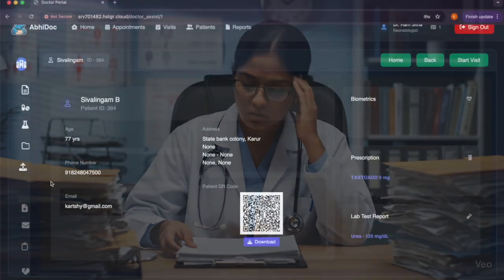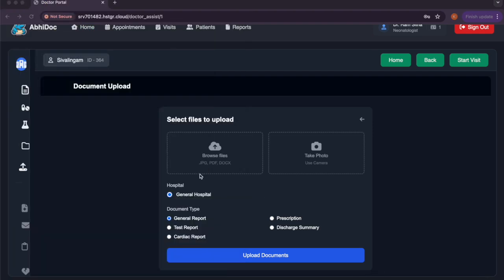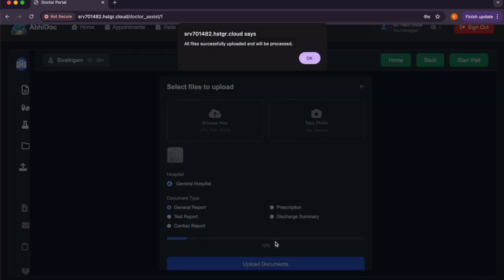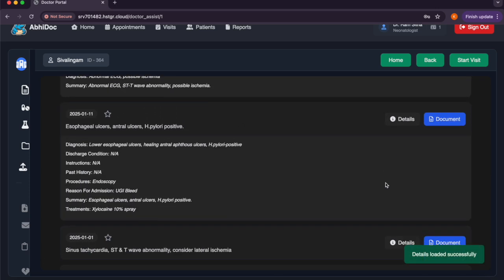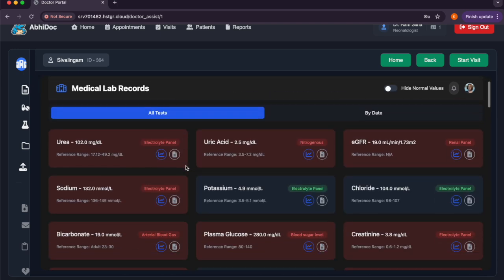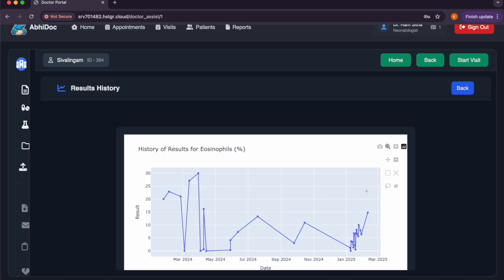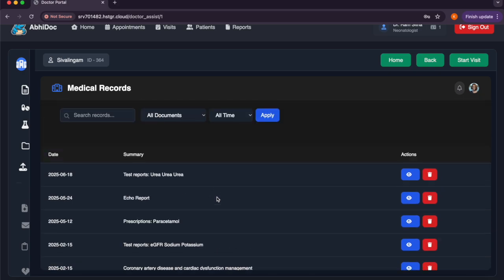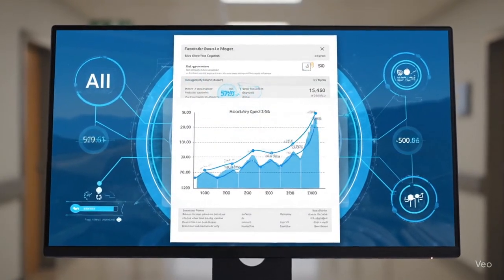AbhiDoc - Helps you organise patient health records and analyse them.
Abhidoc is a next-generation digital healthcare platform that leverages advanced AI-based solutions, data analytics, and intuitive AI assistants to transform interactions between patients, doctors, and healthcare institutions. Designed for a seamless and efficient healthcare experience, Abhidoc combines technology and innovation to meet the diverse needs of the modern healthcare ecosystem.